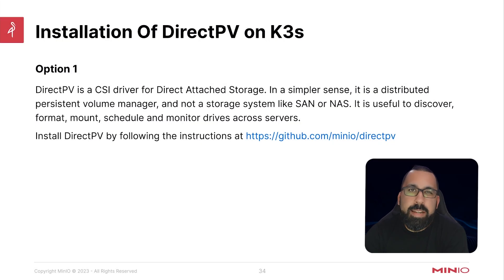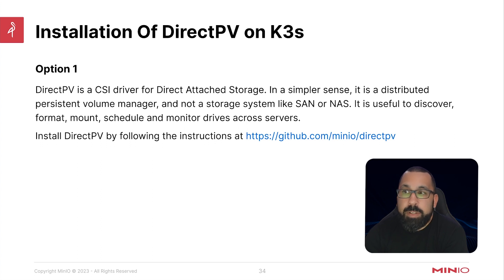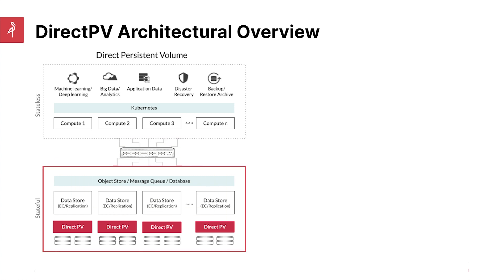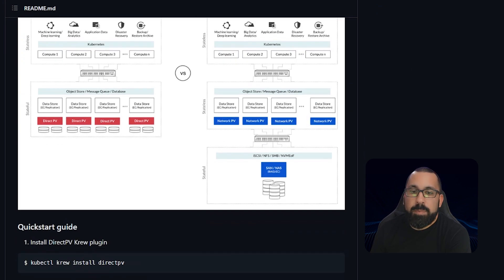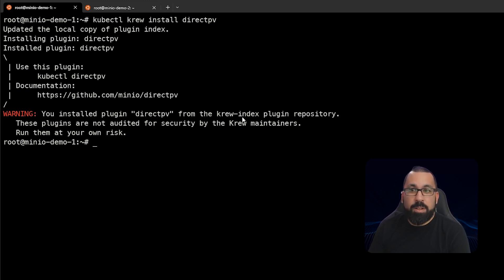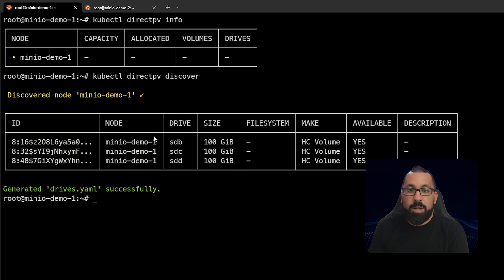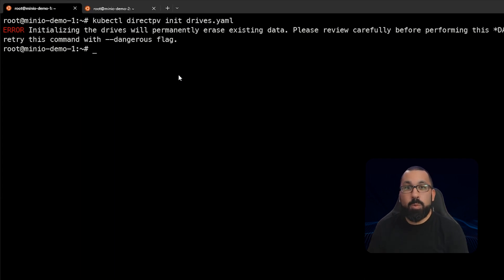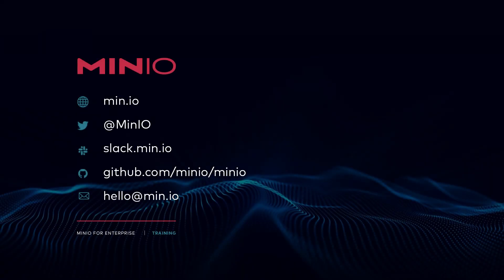MinIO Operator - Kubernetes Lab Setup: Installing DirectPV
At the end of this eleven video series students will have a working Kubernetes environment that can be used to complete labs with the MinIO Operator. This is the seventh video in the series that walks through the steps to install DirectPV.

This video series is Module 2 of a 3 part series:
- Module 1 provides an overview of Kubernetes as it relates to MinIO cloud native object storage
- Module 2 walks students through the series of steps to deploy a Kubernetes environment that can be used for the MinIO Operator labs.
- Module 3 uses the lab environment you build in this module to run a series of labs on the MinIO Operator. If you already have a working Kubernetes environment, you may be able to skip this module.

The eleven videos in Module 2 include:
1. Introduction and Overview
2. Lab Setup Requirements
3. Installing Kubectl
4. Installing Krew
5. Installing Helm
6. Setting up K3s
7. Installing DirectPV - this video!
8. Installing Docker
9. Installing K3d
10. Installing Ingress Nginx
11. Installing the MinIO client